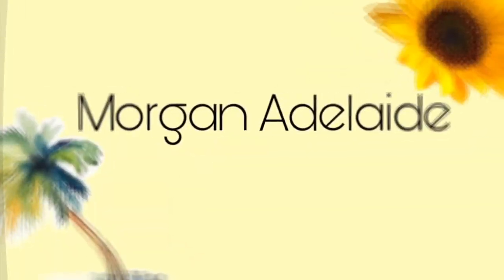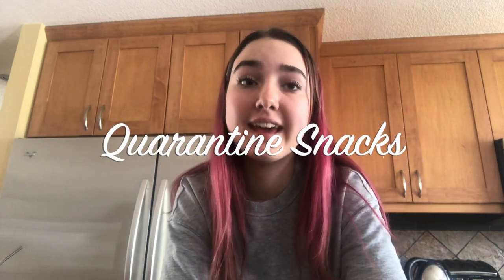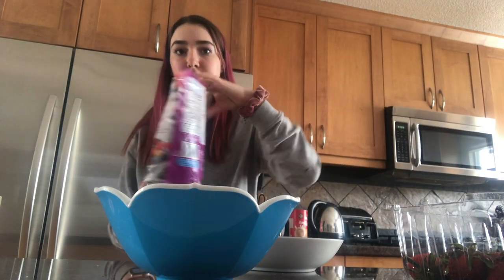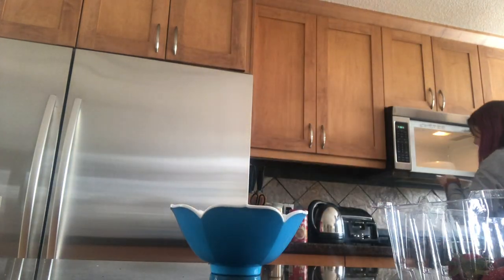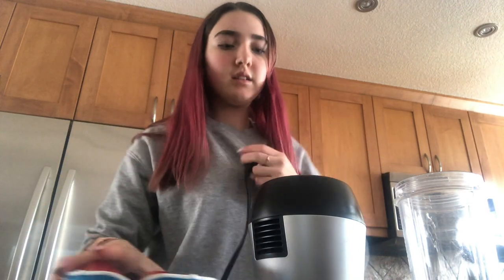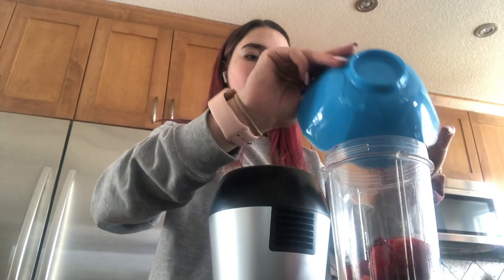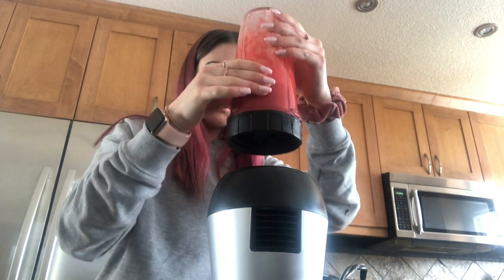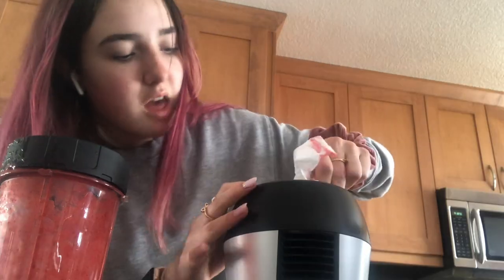QUARANTINE SNACKS: homemade fruit rollups!